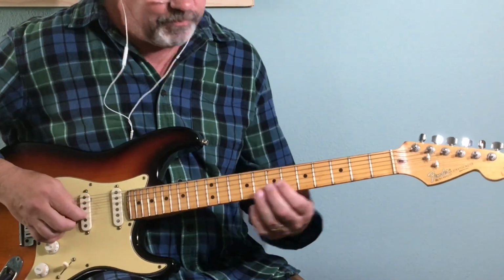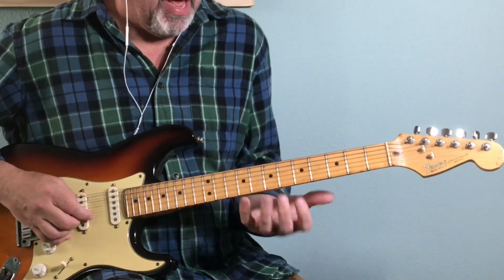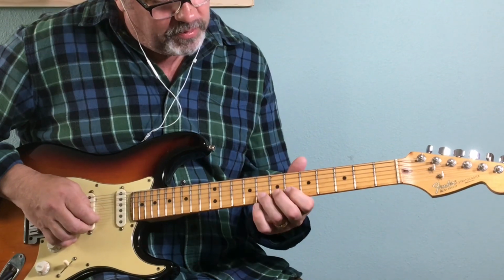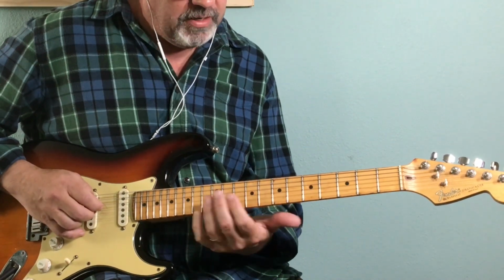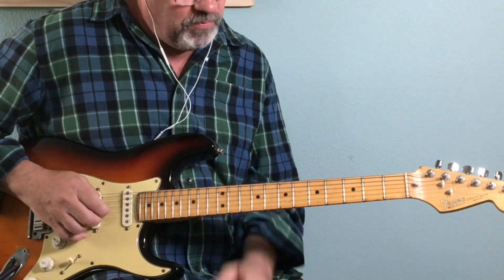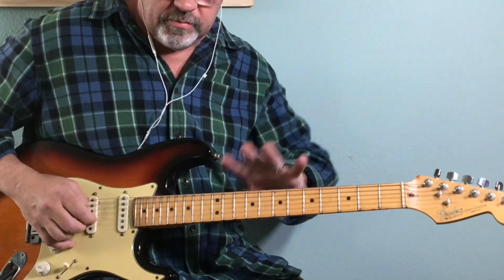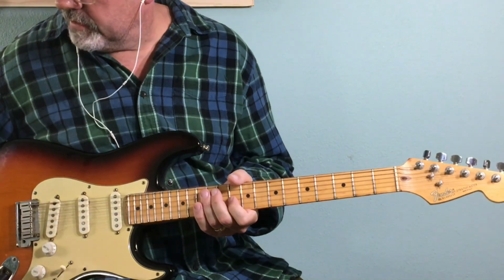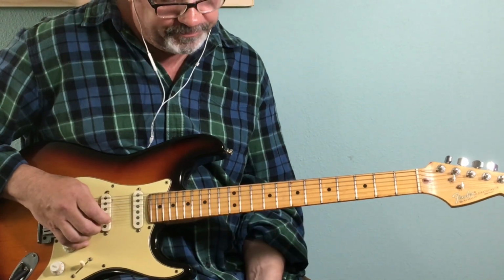Just Show Me the Licks #6 // Soulful Minor Bends and Triads // Guitar Improvisation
Sometime on Friday or Saturday, usually, Tao of Twang posts a main guitar lesson for the week. These main lessons more deeply explore the foundational skills and theory of various guitar topics. Then around the middle of the following week there is a companion piece called “Just Show Me the Licks”. These videos feature licks that are supported by the skills in the previous (most recent) main lesson. They include less theory and more hands on demonstration of concise licks and phrasing concepts. Consuming both of these videos each week gives you the most complete ‘Twang’ experience. Enjoy and thank you for spending some of your musical time with us ☯️